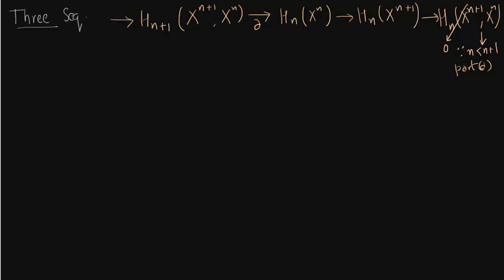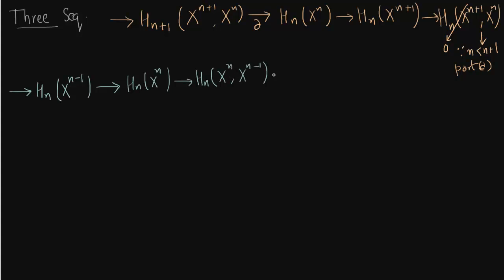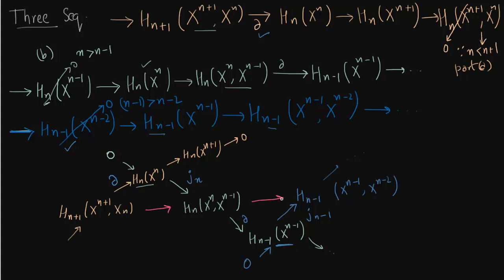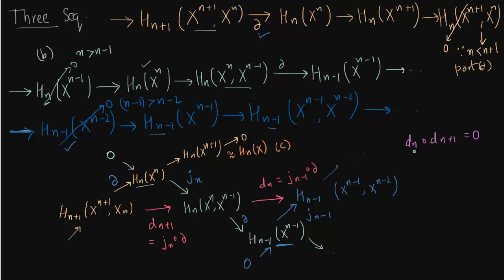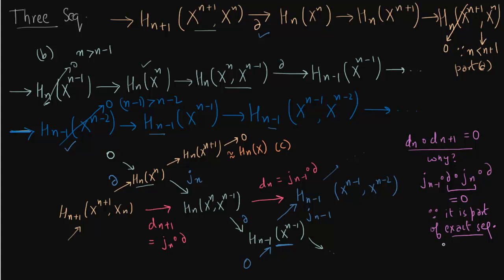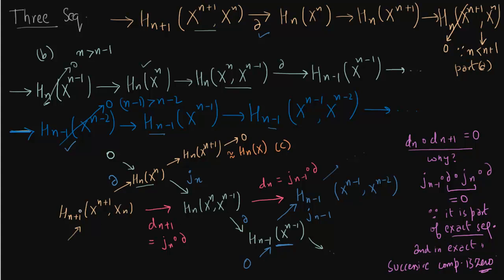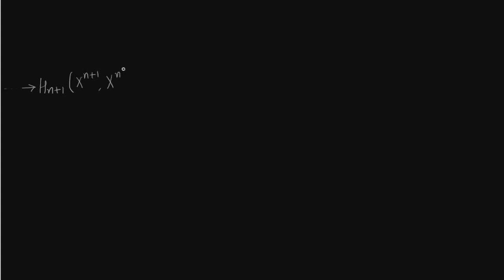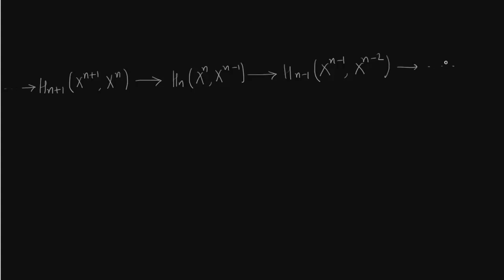Cellular Homology Part II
Cellular Homology, Algebraic Topology